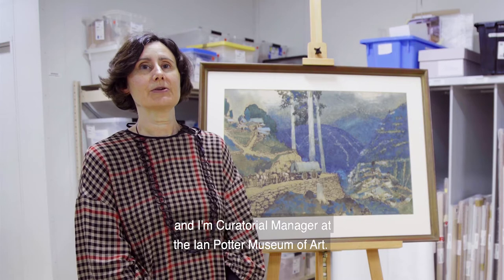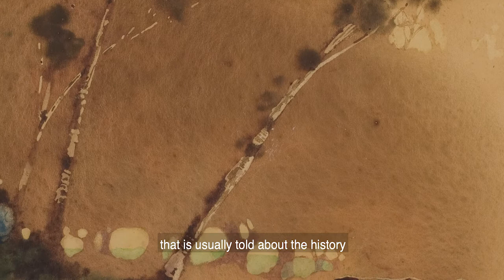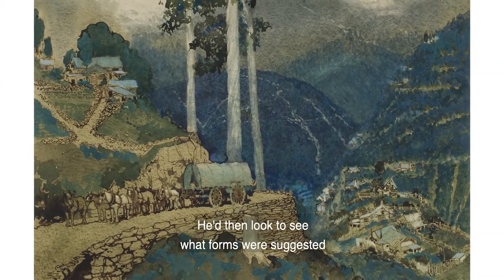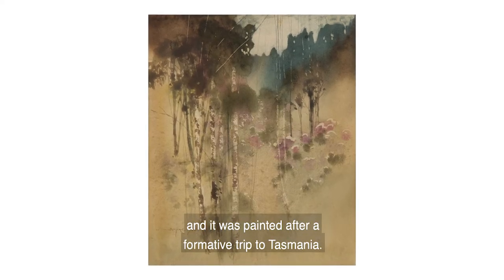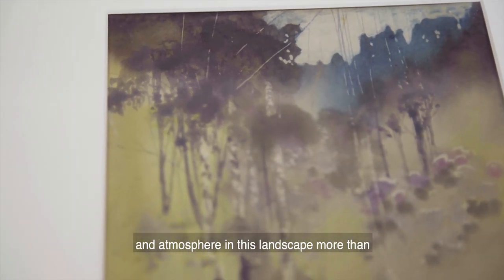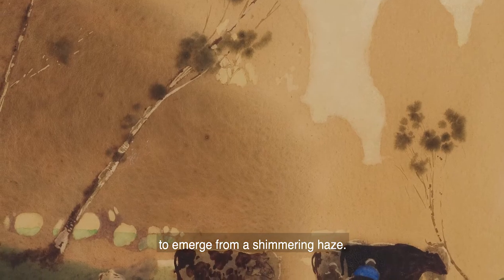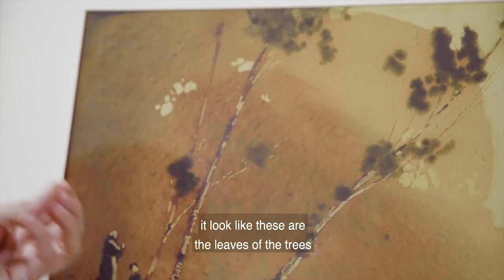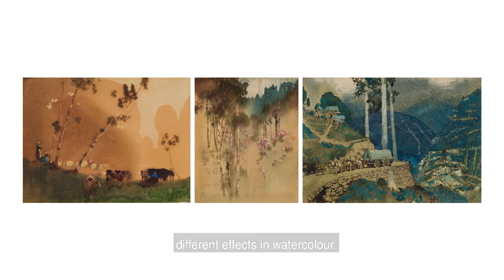Into Your Collection – Blamire Young with Jacqueline Doughty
The beautiful watercolour landscapes of Blamire Young reveal as much about the possibilities of the medium as they do about the scenes they depict. Responding to light and atmosphere more than geographical features, Young preferred to paint from memory and to infuse his landscape scenes with his own imagination.

Curatorial Manager, Jacqueline Doughty explores some of Young’s watercolour techniques in three works from the University Art Collection: 'Myrtles and Pines, Tasmania'; 'The pasture stance' and 'Walhalla'.